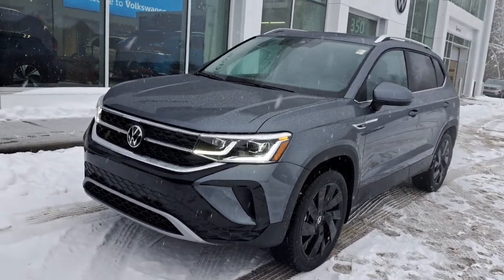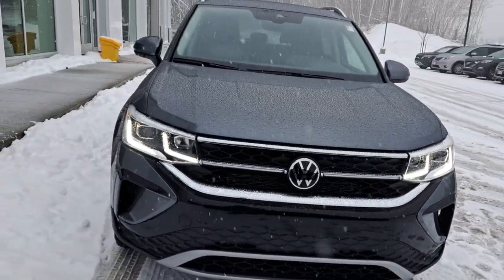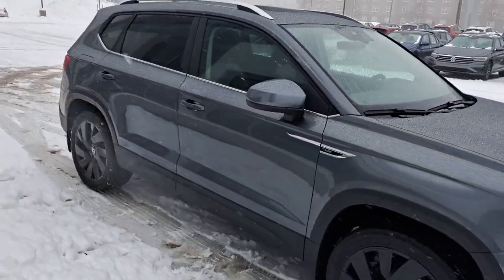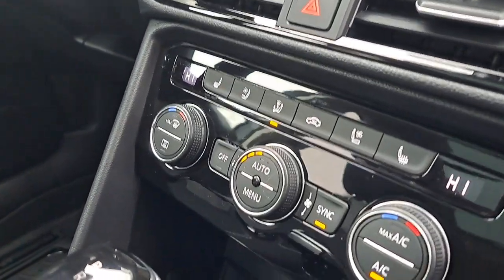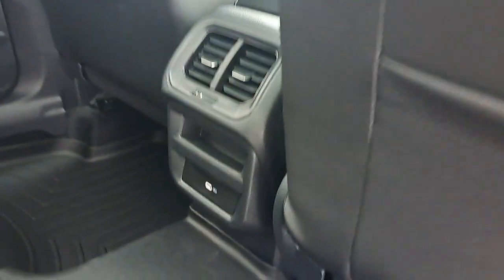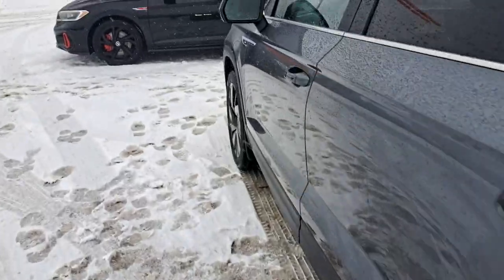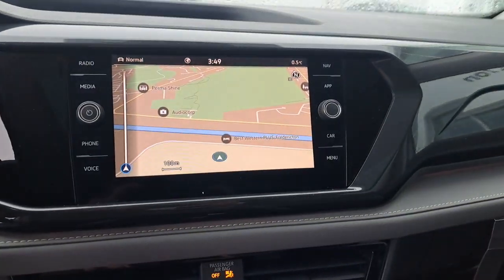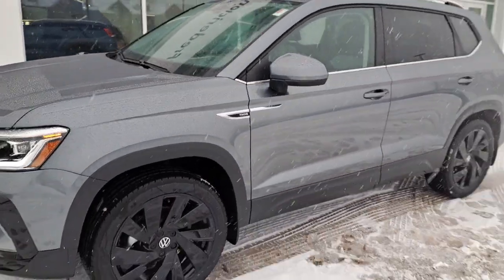2024 Volkswagen Taos Highline